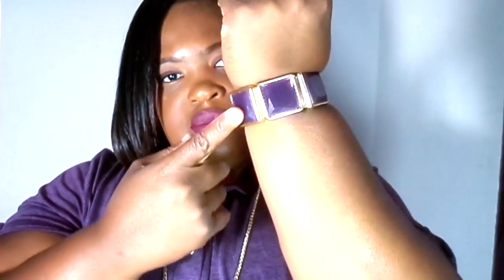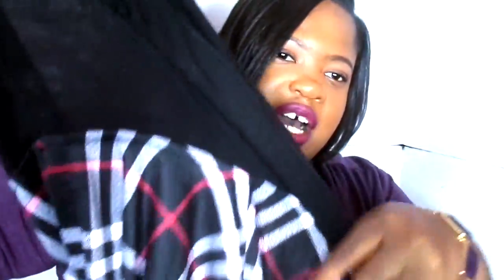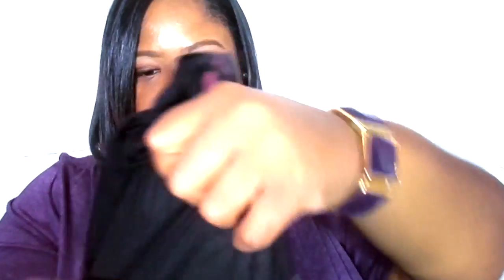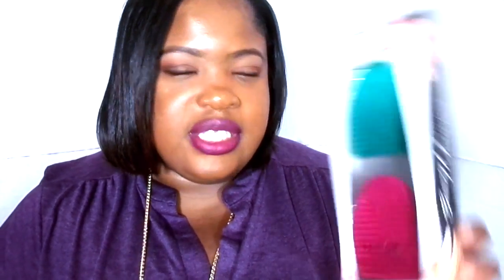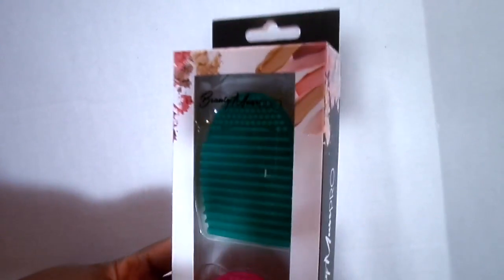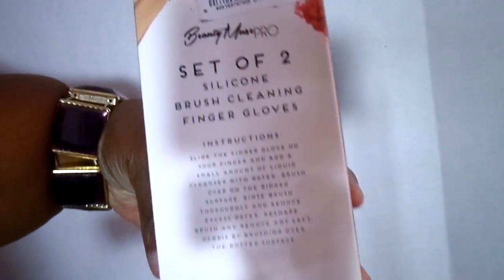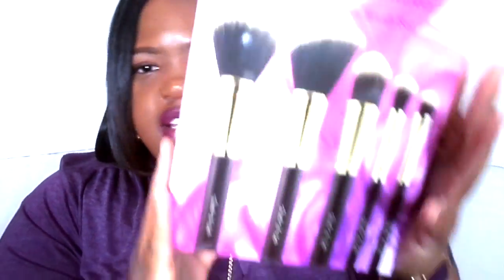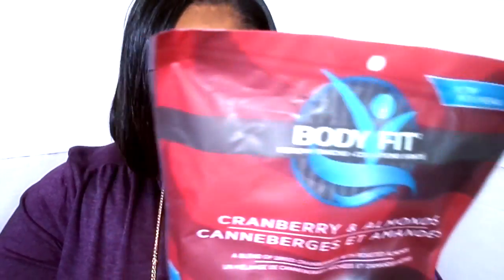PLUS SIZE ROSS TRY ON HAUL | BEAUTYBYDIONNAD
Hello peeps today’s video is a ross try on haul I hope you all like this video !

A LITTLE B I O  of ME !
HELLO ! I am Dionna R. Dawkins peers calls me D or DeeDee.  I have own this channel for at least four years and I love it so much. I love talking about beauty and fashion, hair lifestyle things. I have one other channel ADAYWITHDEE where I VLOG and post random videos. I call’s my youtube family purple stars (girl) and rockets (boys) I did a full reason on that video why I like calling them that.

I OWN NO COPY RIGHTS TOO THE MUSIC IN THE VIDEO I GIVES CREDICT TO THE OWNER
M U S I C - NON - C O P Y R I G H T E D T H A N K S
youtube library

Flying Tunes
HEROBOARD music
all here on youtube!

MY GO TO DAY TO NIGHT ROUTINE VERYDAY MAKEUP AND A NIGHT IN TOWN MAKEUP LOOK